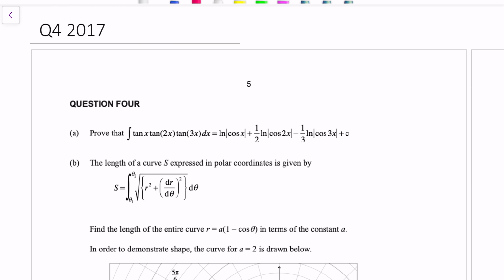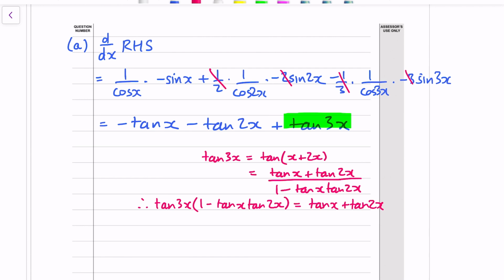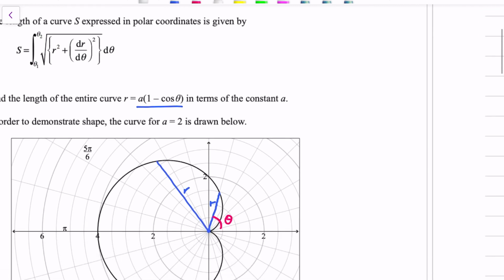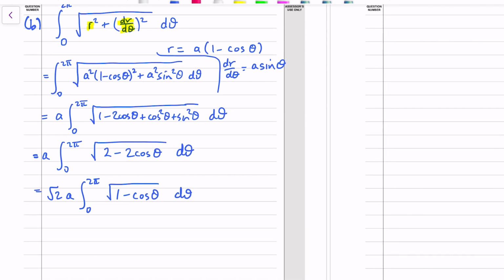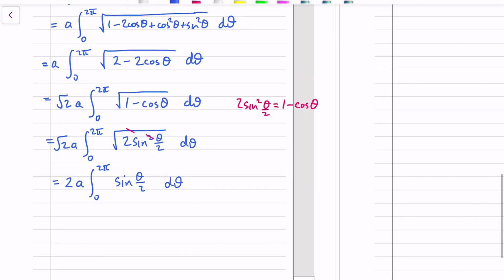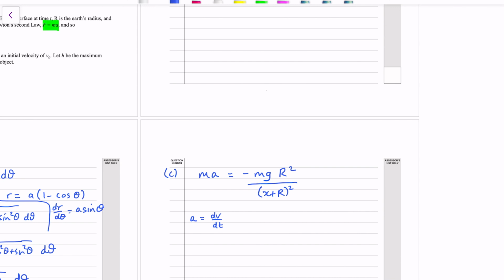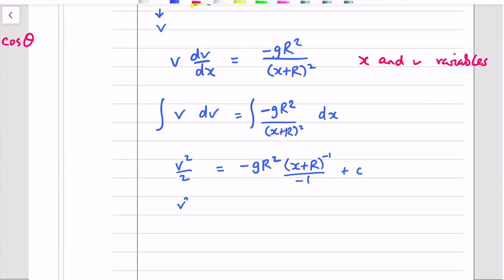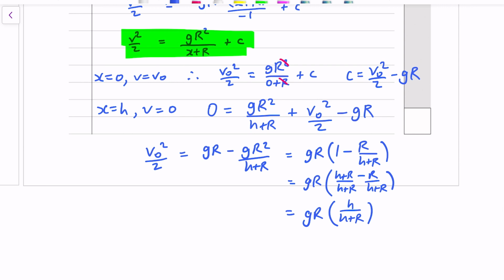Scholarship Calculus 2017 Q4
(a) Differentiating to prove an integral result
(b) Finding the length of a curve in polar coordinates
(c) The motion of a rocket modelled by a differential equation